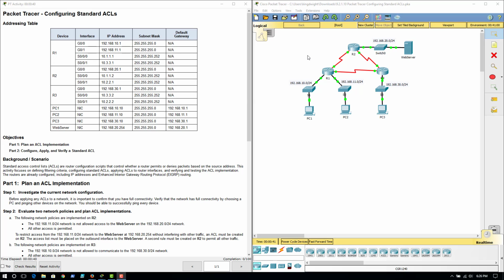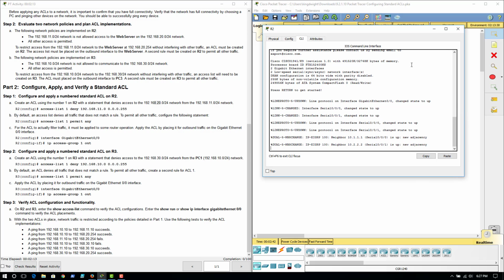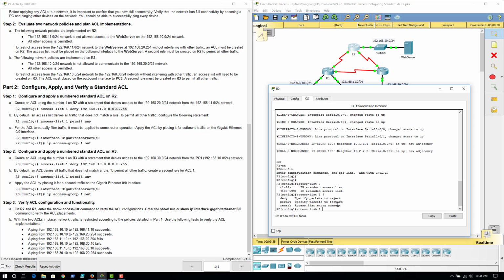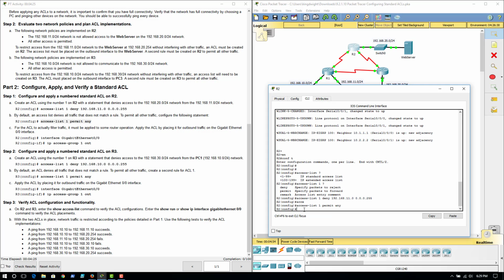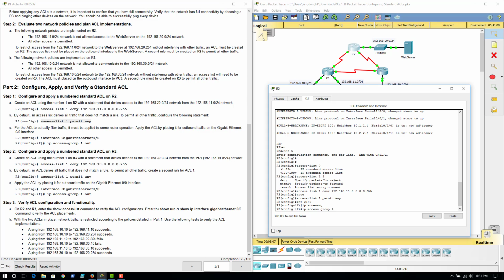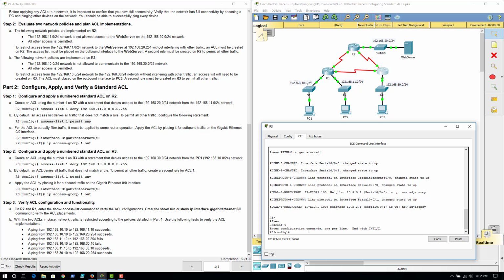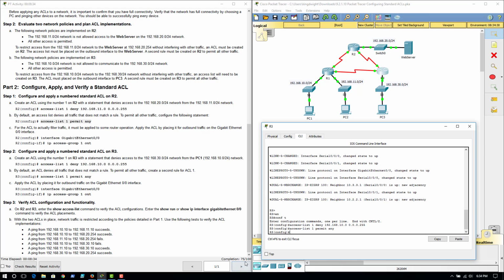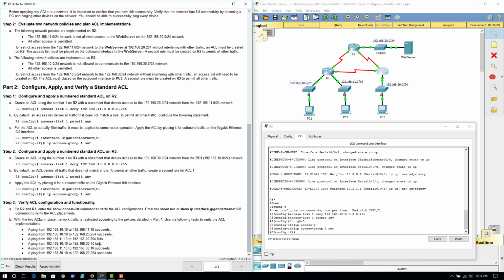CCNA - 9.2.1.10 Packet Tracer-Configuring Standard ACLs